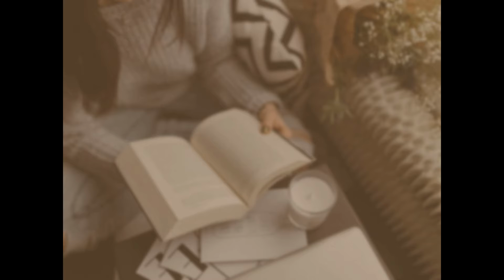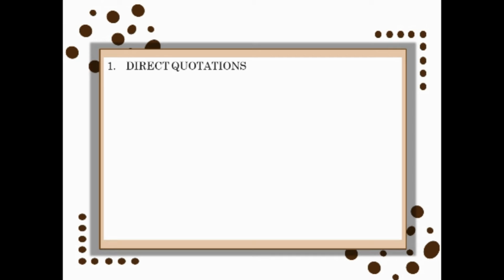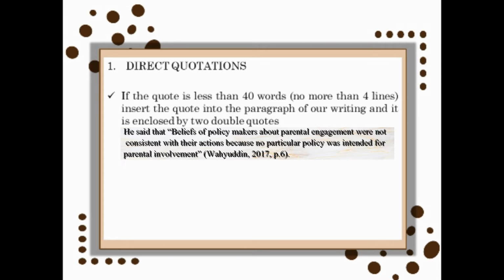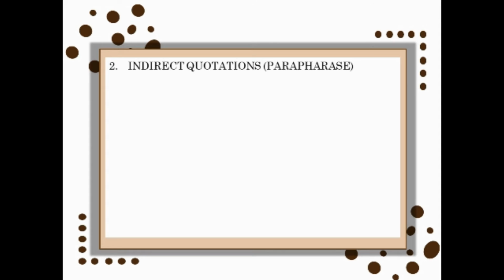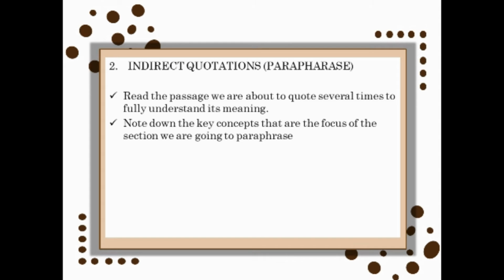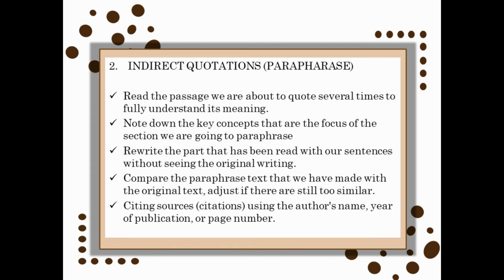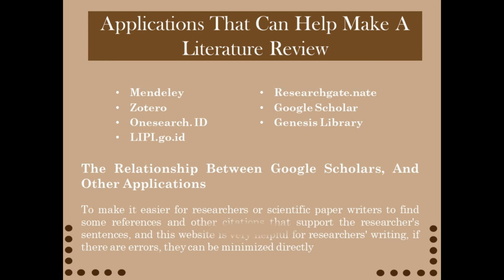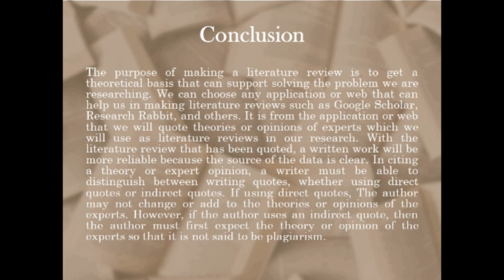PPT Literature Review from Group 3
assalamualikum wr.wb]
We are from group 3, English education 5A Morning.
This video will explain about literature review
This video was made to complete the assignment for an English education research course in 5 semester